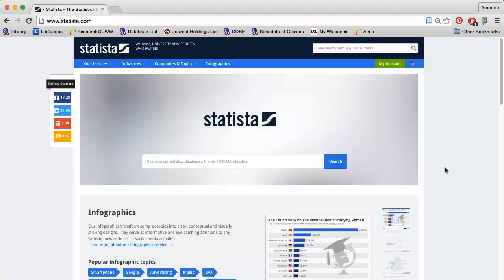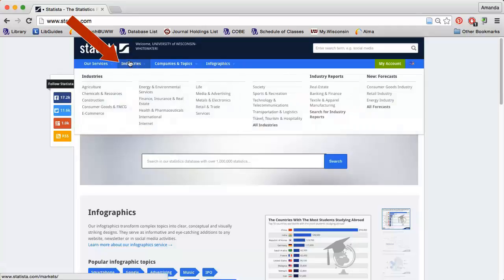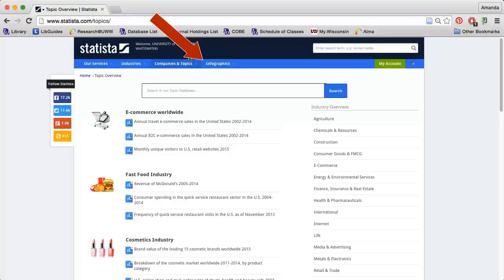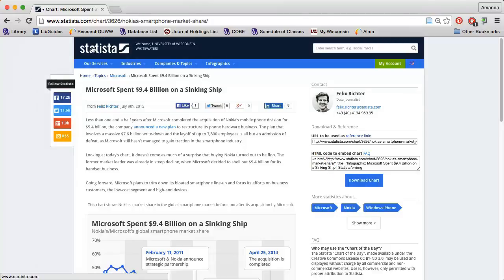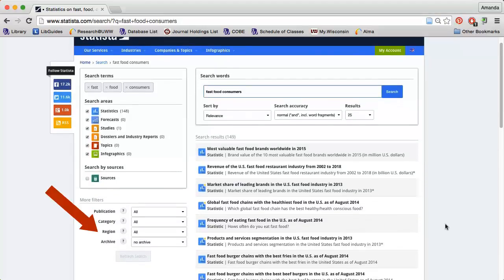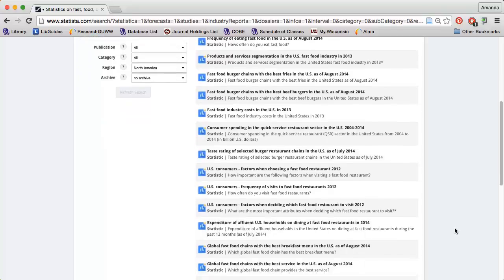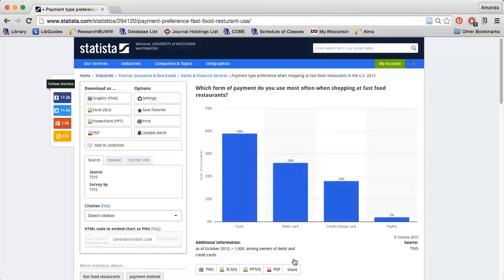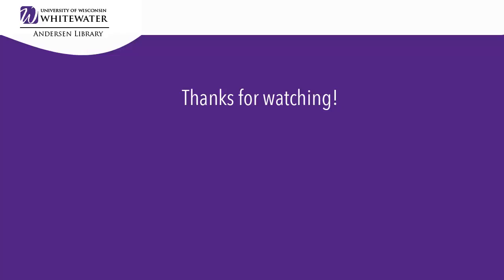Using Statista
This video describes how to find data and statistics using Statista. Created by Amanda Howell, Reference & Instruction Librarian. Music